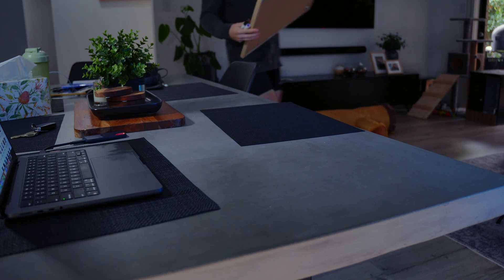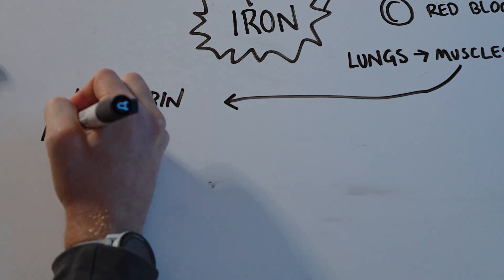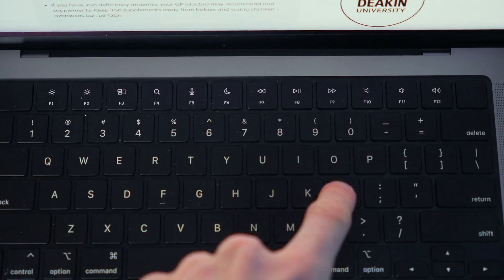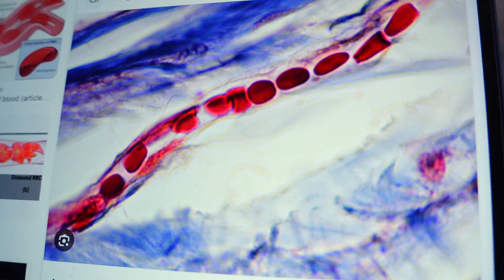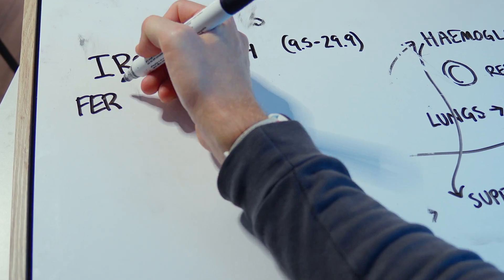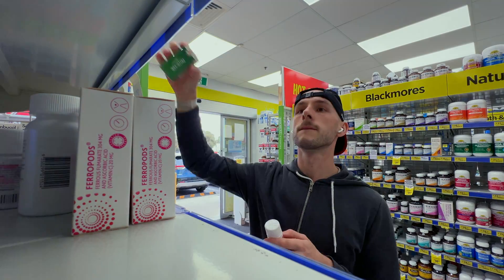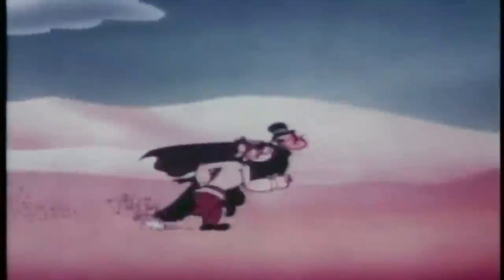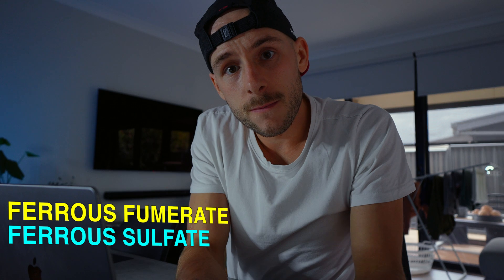The Only Supplement Endurance Athletes Need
This video is all about Iron - the most important element for all endurance athletes to be able to go really fast. Ironically, athletes that need the most iron are also the most likely to be deficient. In this video I take you through the physiology of Iron, what to do if you suspect that this may be an issue, and walk you through how to get your iron levels back up.

Bit of a late upload for this video - sickness last week and a wedding put with way out of schedule. But we are back!